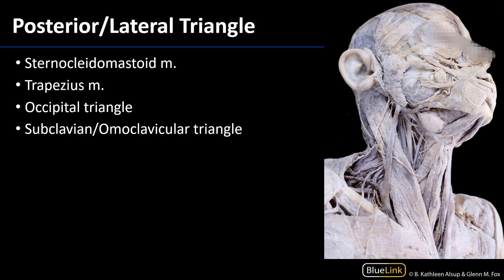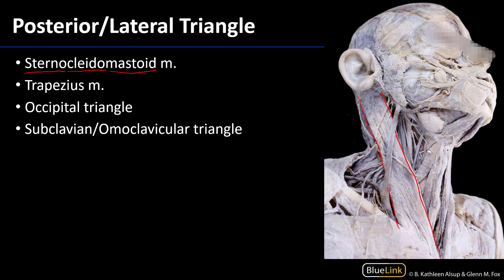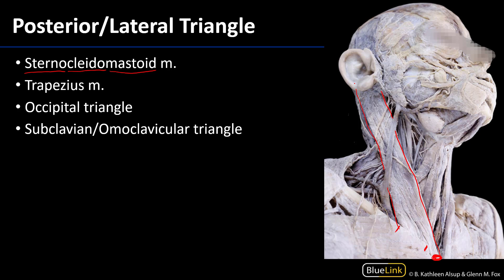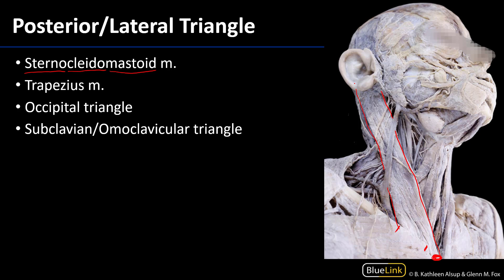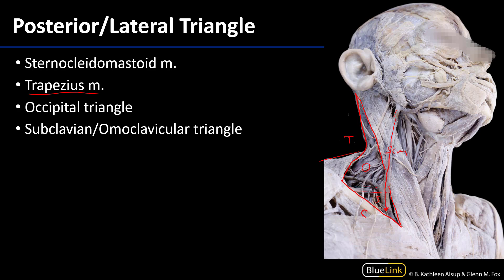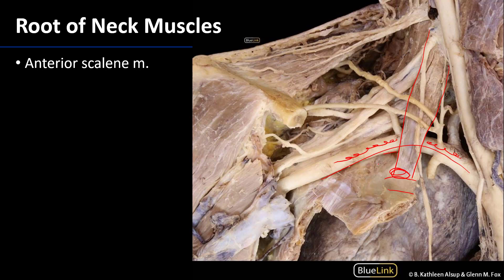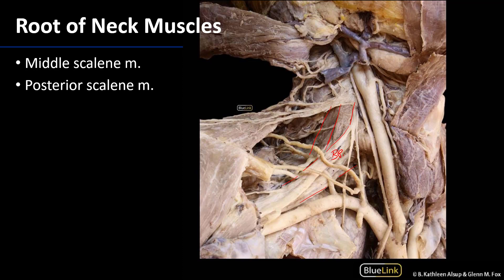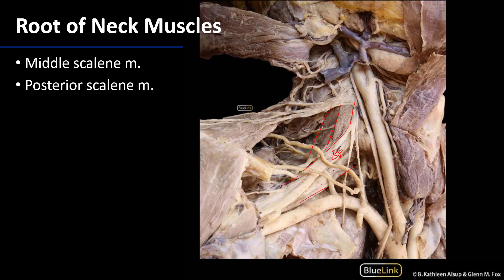Posterior Neck - Muscles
Video describing tips to best identify the muscles associated with the posterior neck in relation to the supplemental dissection videos for the DENT 545 Dental Head and Neck Anatomy course at the University of Michigan.